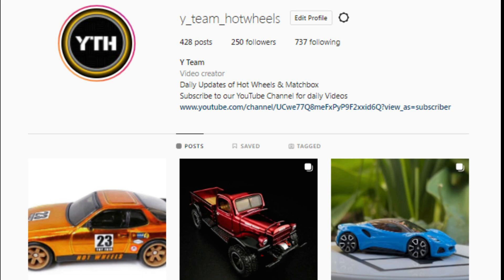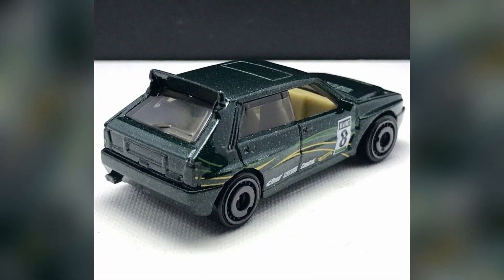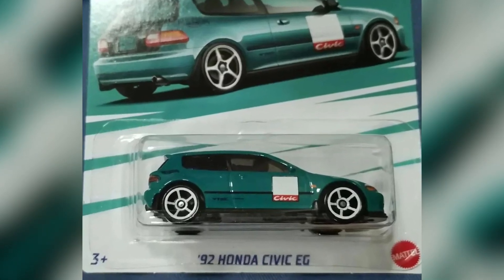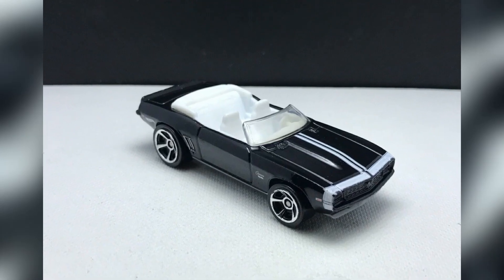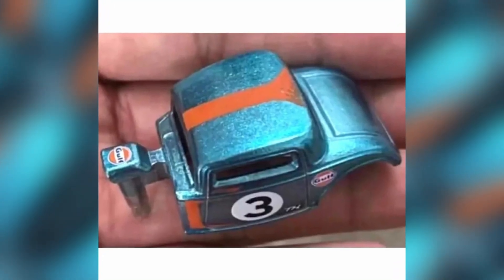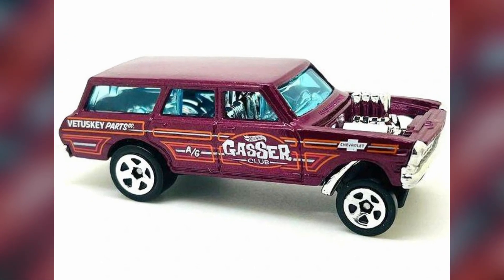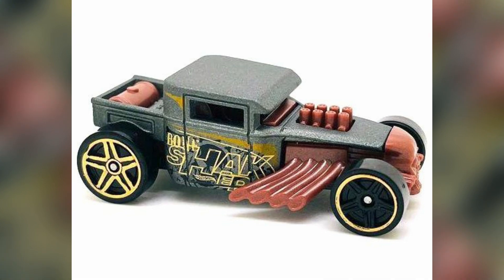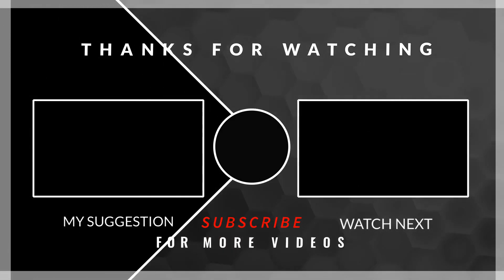Showcase - Lancia Delta Rally Champions, Honda Anniversary Set, Exposed Engines Set, STH 32 Ford.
Carded pictures of the new honda civic anniversary basic series.
A new color for the lanciadelta integrale in 2022, on Rally Champs sub-series.
Last 2022 hotwheels supertreasurehunt is the '32 ford with gulfracing livery.

Timestamps -
00:00 - Intro
00:05 - Instagram Page
00:10 - Lancia Delta Integrale Rally Champions
00:29 - Honda Civic Anniversary Set
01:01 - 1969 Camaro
01:20 - STH 1932 Ford Gulf Livery
01:28 - HW Exposed Engines Set
02:05 - Super Rigs Sea - Nic Route
02:17 - Outro

Tukzer USB Mic

Dell Monitor